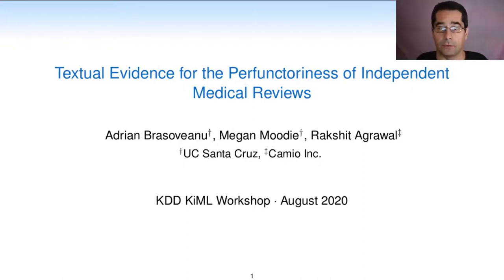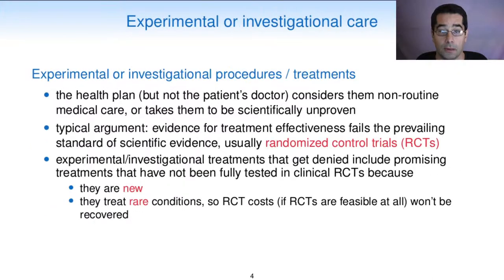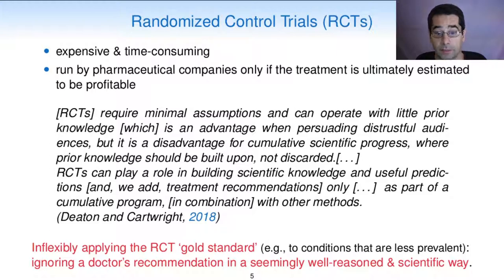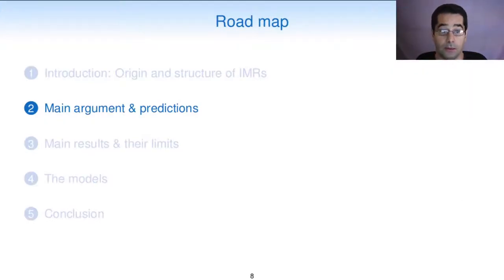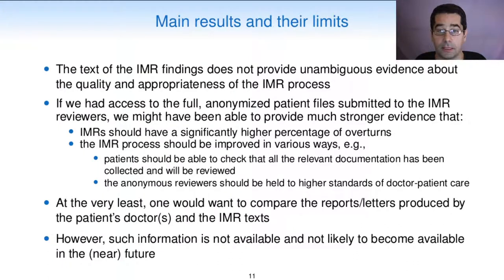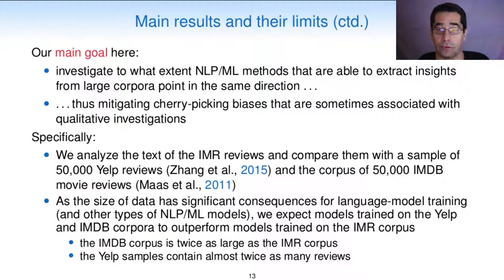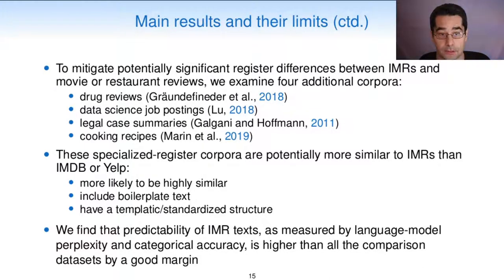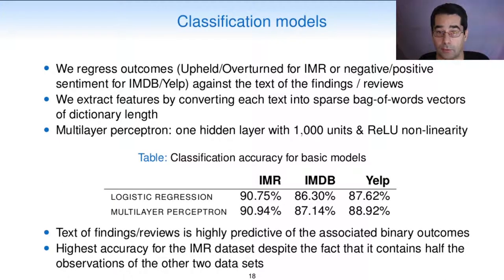KDD KiML'20: Textual Evidence for the Perfunctoriness of Independent Medical Reviews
KDD Workshop on Knowledge-Infused Mining and Learning
Co-located with 26th ACM SIGKDD

Organizers:
1. Manas Gaur, Artificial Intelligence Institute, University of South Carolina
2. Alejandro (Alex) Jaimes, Chief Scientist & SVP of AI, Dataminr Inc.
3. Fatma Özcan, Principal Research Staff Member, IBM Research, Almaden
4. Srinivasan Parthasarathy, Professor, Dept. of Computer Science, Ohio State University
5. Sameena Shah, Managing Director, AI Research, JP Morgan
6. Amit Sheth, Artificial Intelligence Institute, University of South Carolina
7. Biplav Srivastava, Artificial Intelligence Institute, University of South Carolina